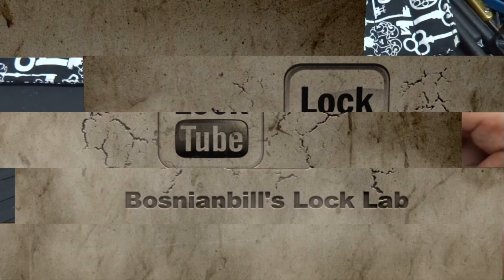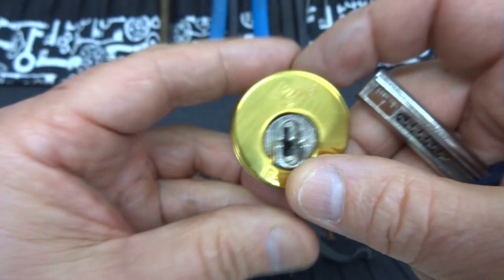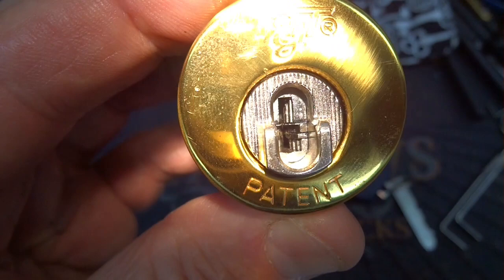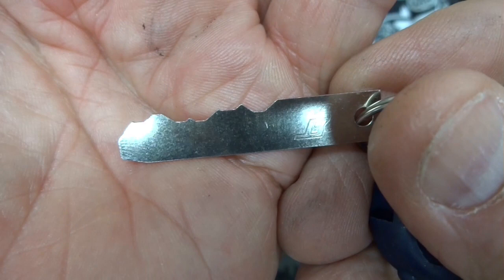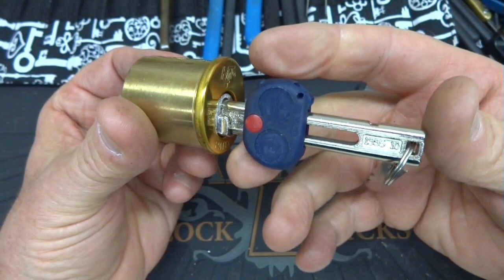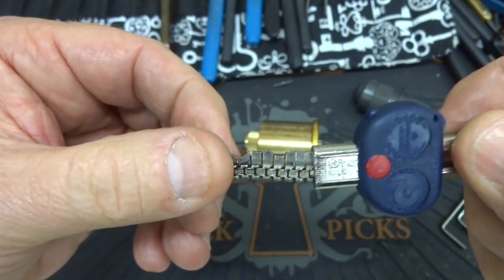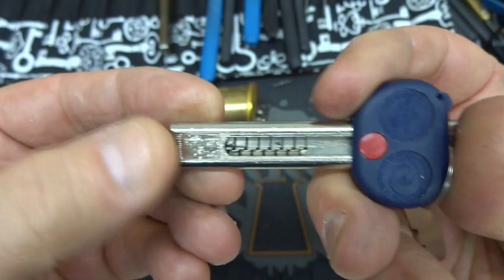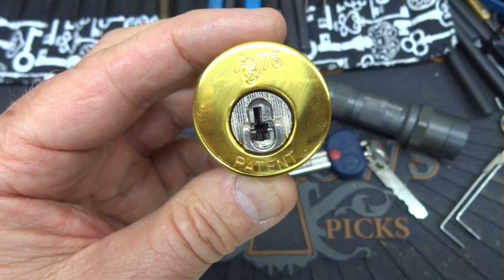(627) John Coulter's WEIRDEST LOCK ON EARTH!!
In this video I take a look at the weirdest lock design on Earth!  Try to imagine using that key at night with no light.

Outro Music